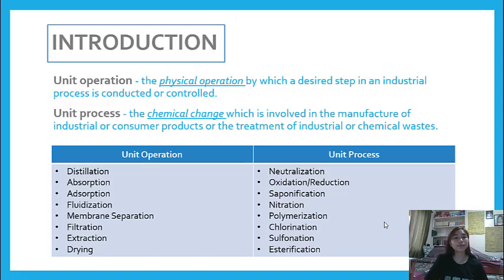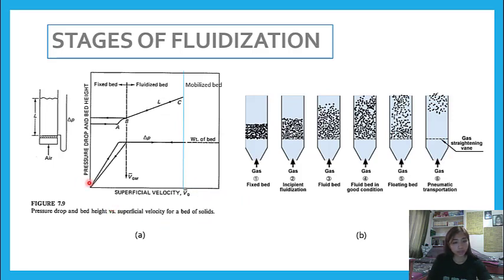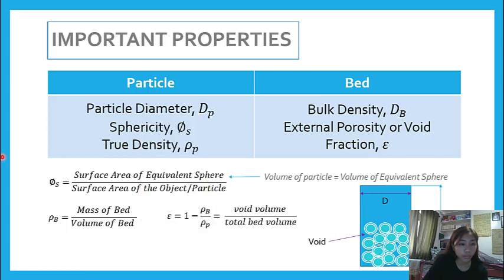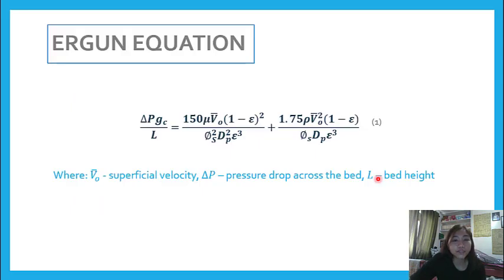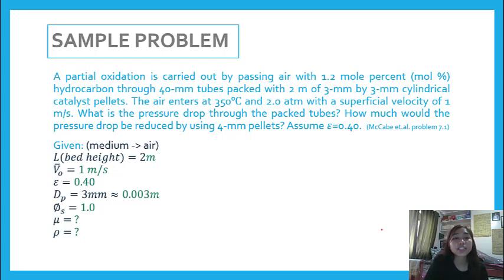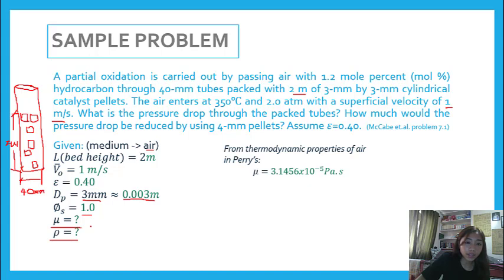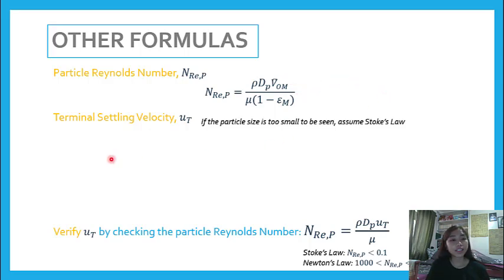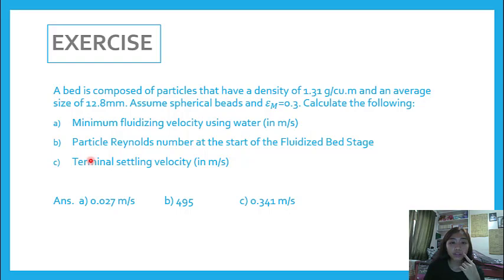Unit Operation - Fluidization